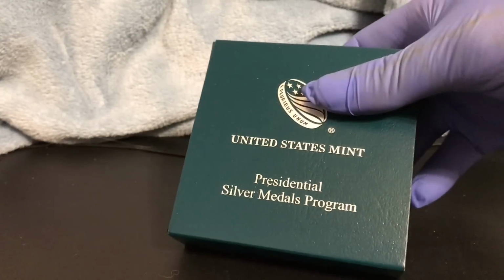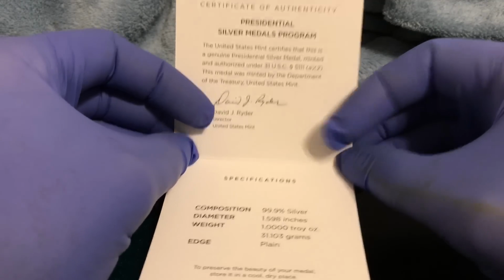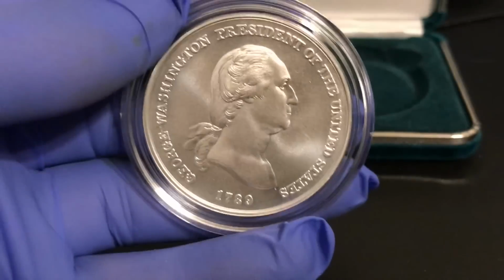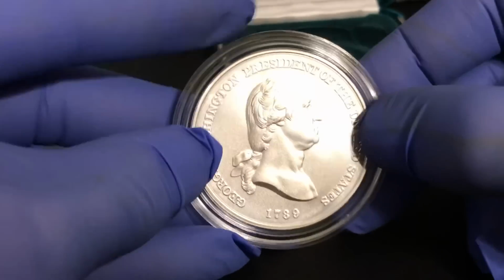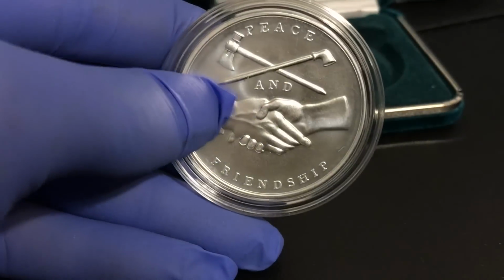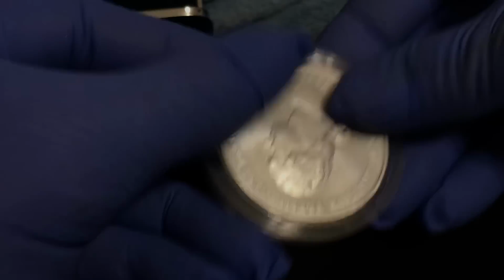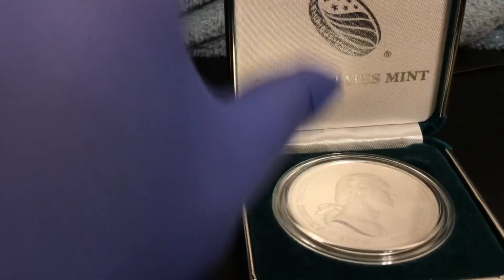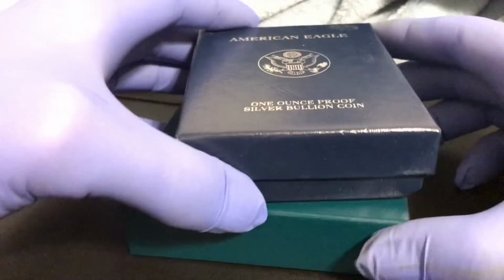Mystery Silver Unboxing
Bitcoin:14RZD6XGGv4RFMyTTbPndmuYBWTc5w1Sm6
Ethereum:0x98E741Abf6D70ed1e6b3C97203a1B72414F1D6ad
Litecoin:LfgL5D7Wvtknagbn2WuCcXasAfquzv2CGB